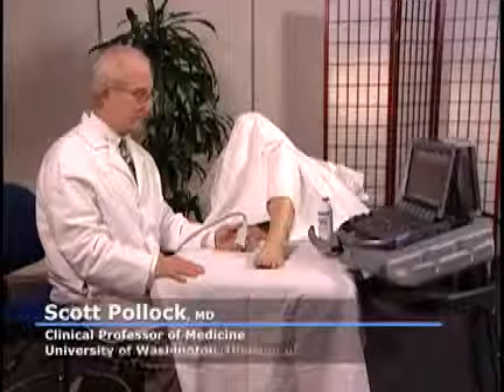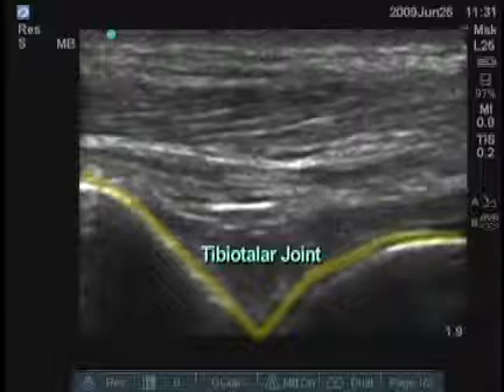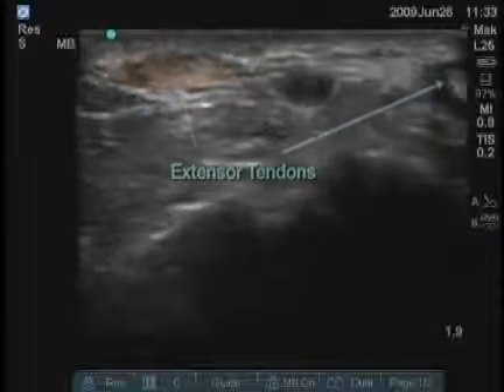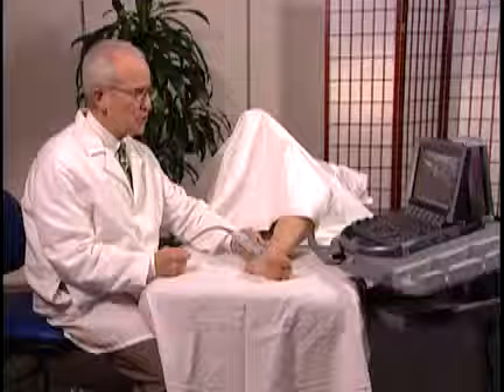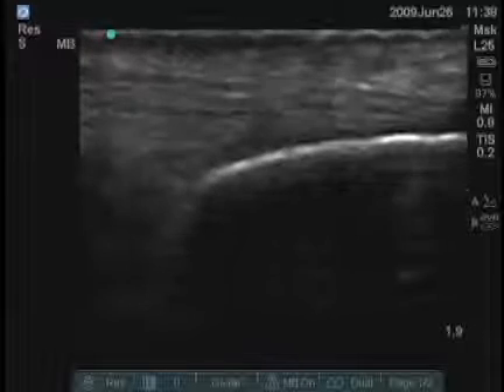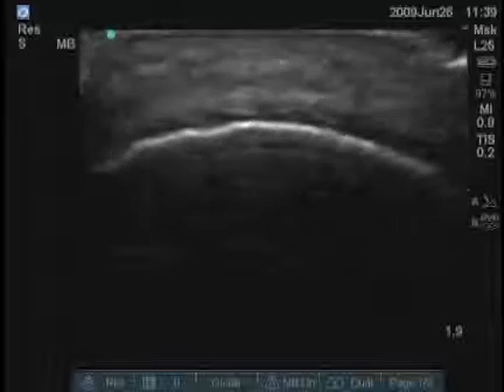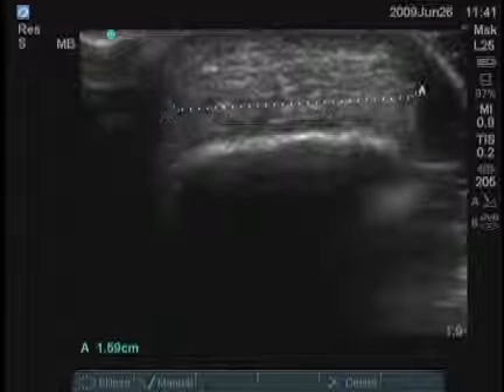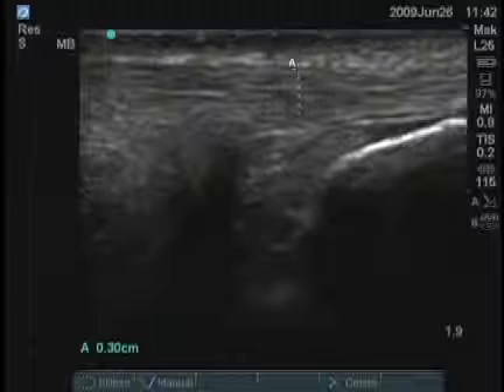How to: Foot Ultrasound Exam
An overview of a scanning technique for a foot exam including probe type, probe position, ultrasound settings, and key anatomy viewed during the exam.